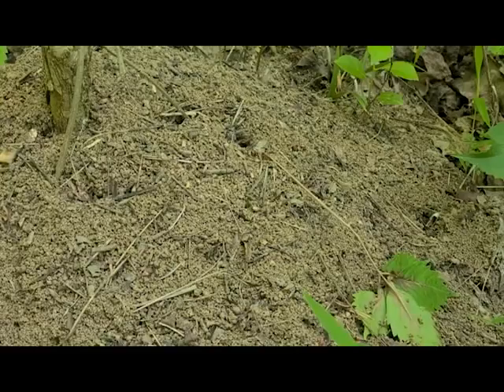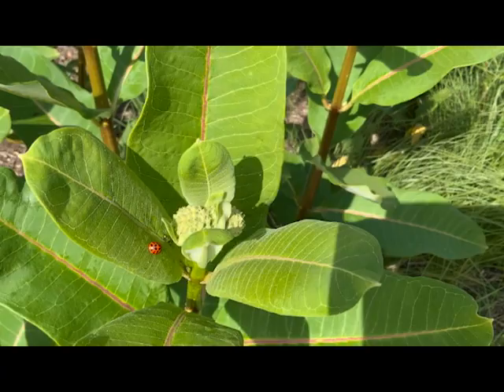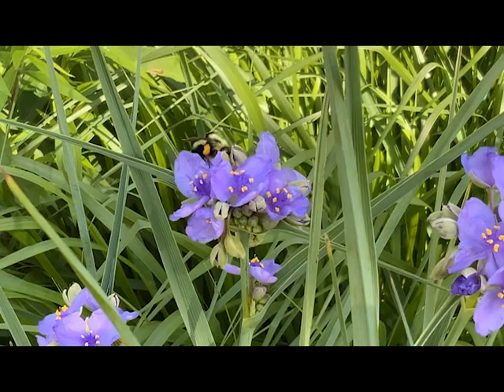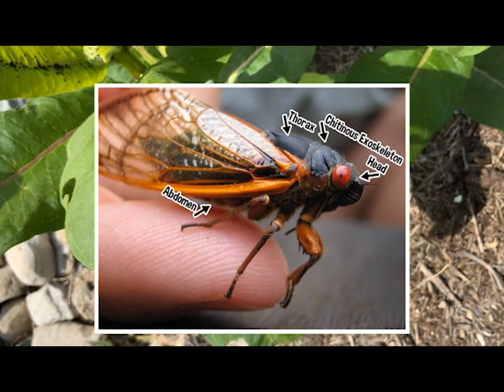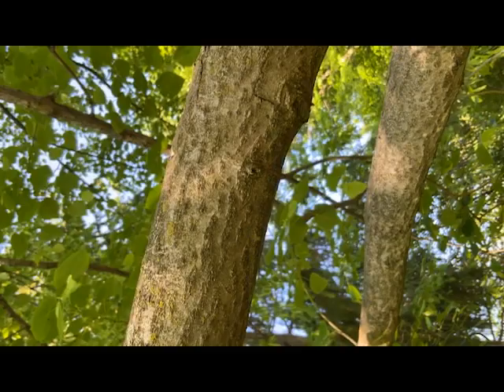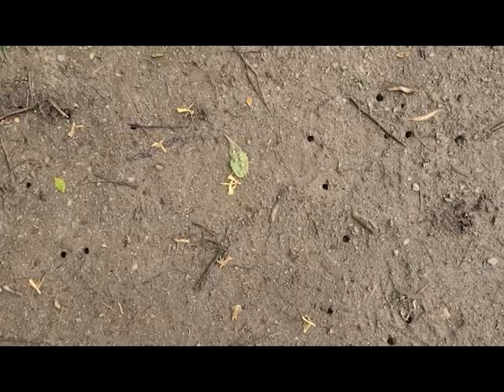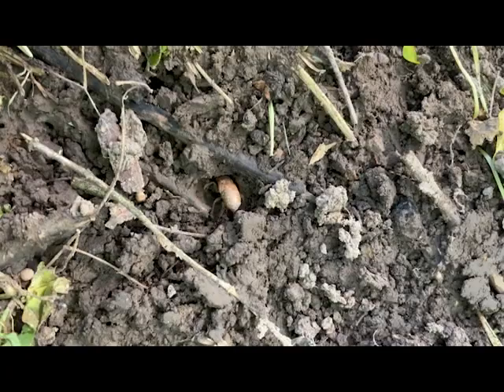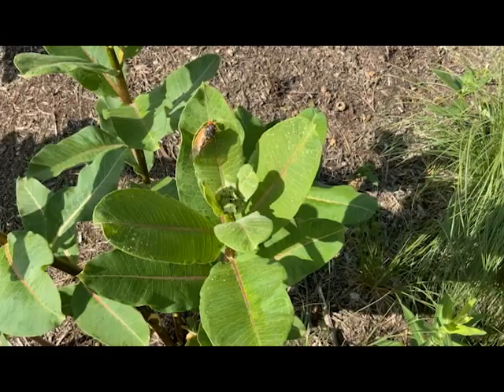Pop-Up Ologies: Entomology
In this week's video, summer naturalist Marissa Popp talks about what an entomologist does, what makes a bug a bug, and what's up with all of these cicadas!